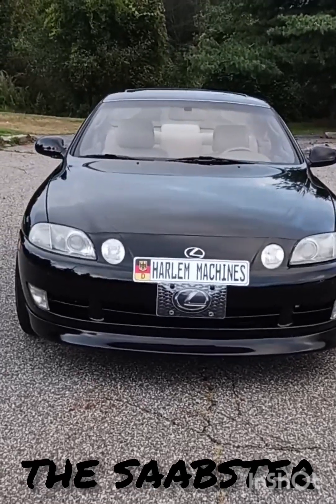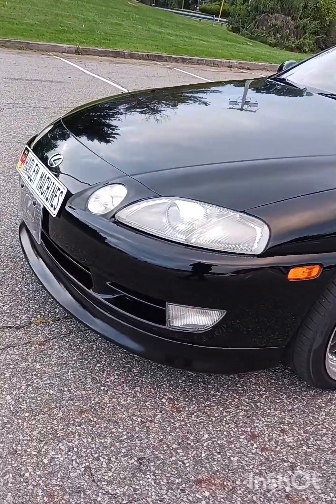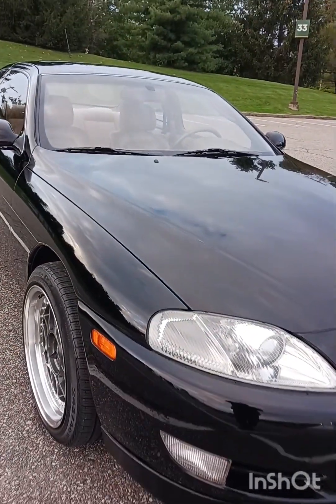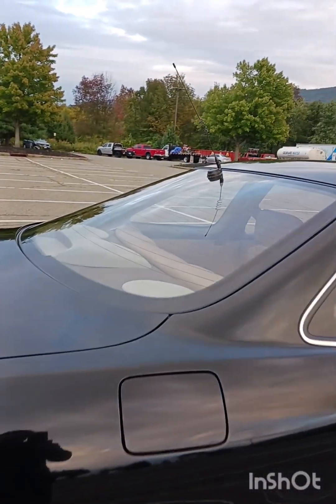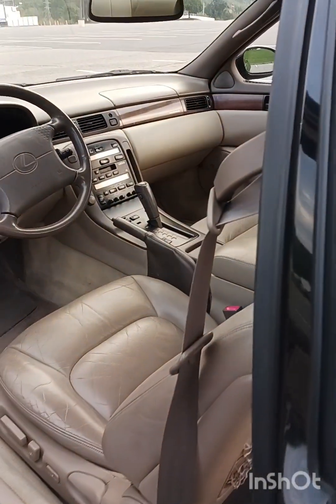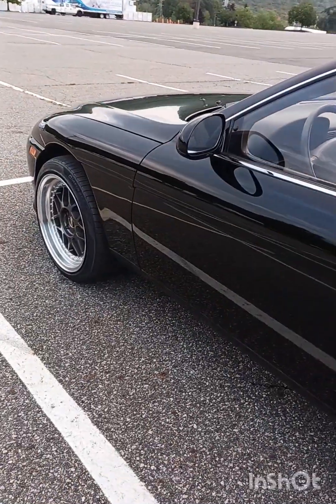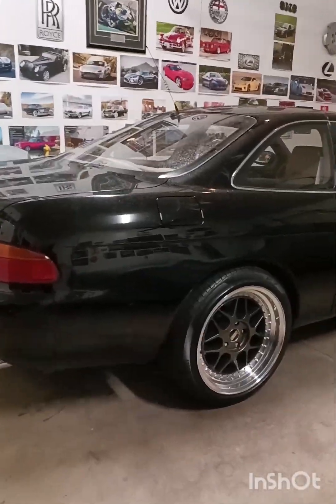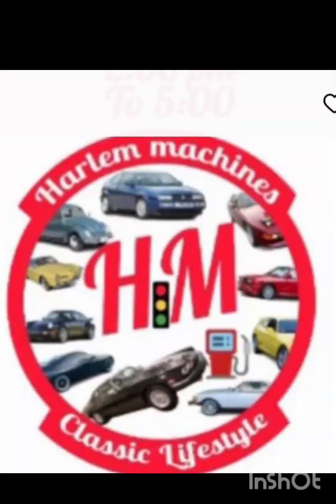LEXUS SC 300 IS A TOYOTA SUPRA IN A TUXEDO 🎀